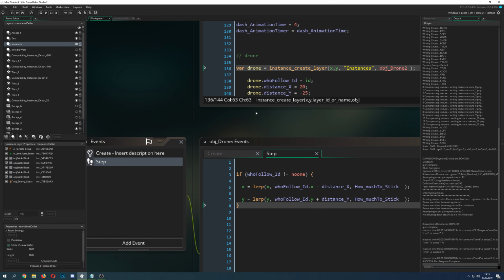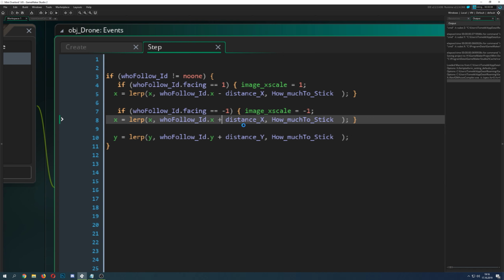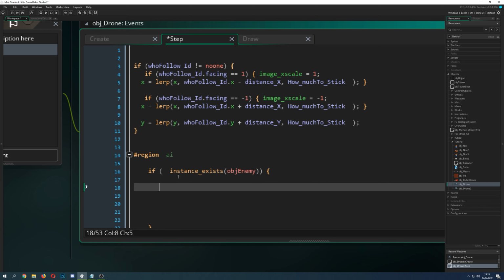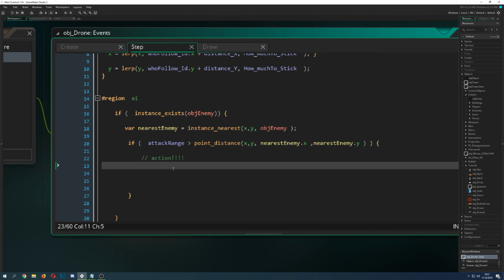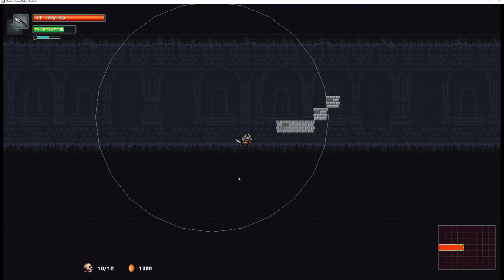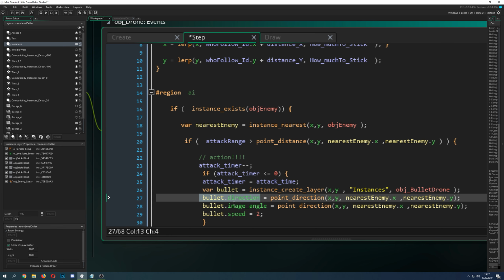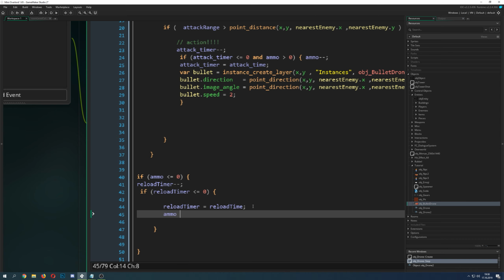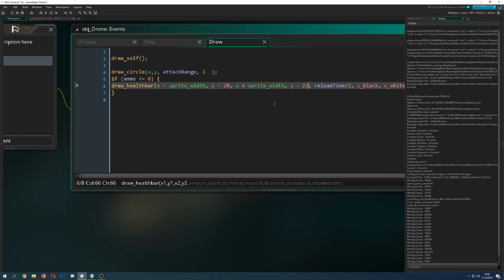🔴Game Maker Studio 2 | Advanced - Drones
This video tutorial shows you how to make a drone/object that follows another object like the player around in gamemaker studio and adds a rudamentory ai to it. This tutorial uses a boatload of different ingame mechanics like point direction, instance exist and nearest instance to make this primitve artifical intelligence of the drone happen.